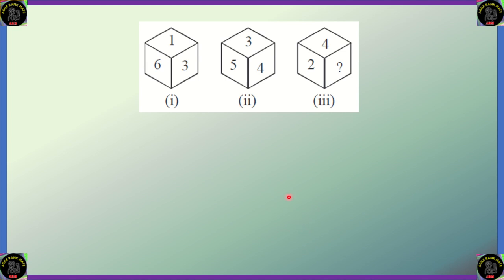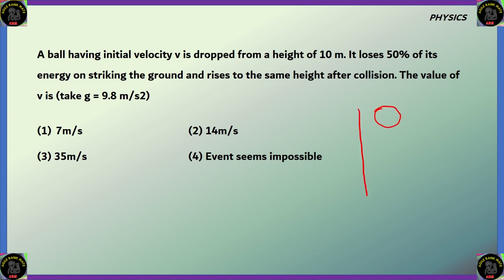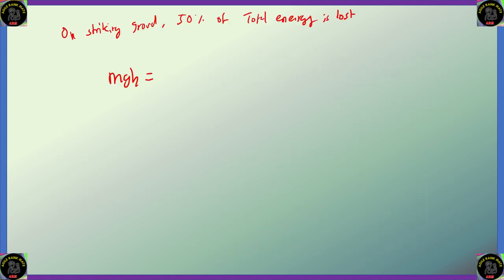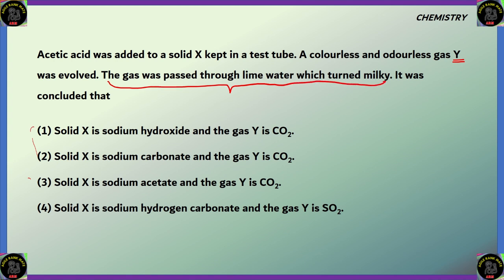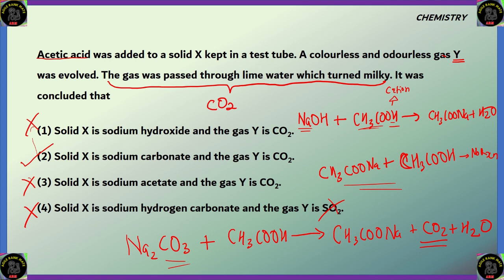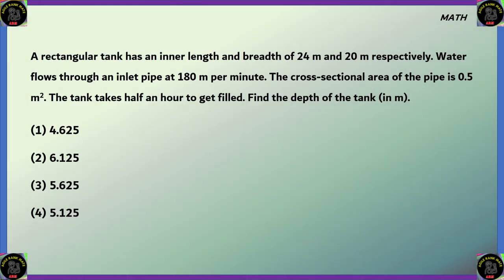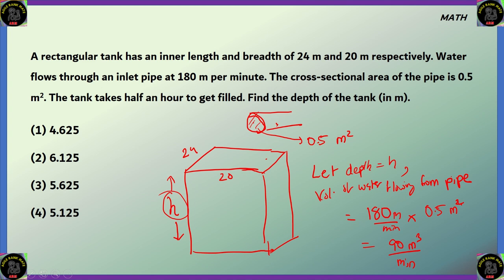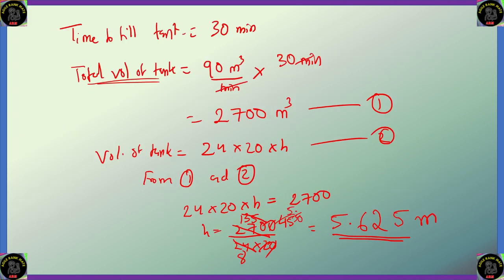ALLEN Career Institute TALLENTEX | Grade 10 | Model PY Questions with Explanation | Science and Math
TALLENTEX helps students nurture their minds for higher targets of tomorrow and enables them to study at ALLEN Career Institute for competitive test preparation by allowing high admission scholarship. TALLENTEX has helped almost a million students build a solid foundation and made them future ready. TALLENTEX is a specially designed initiative to encourage young talent with cash prizes, scholarships and mentoring by ALLEN Career Institute.